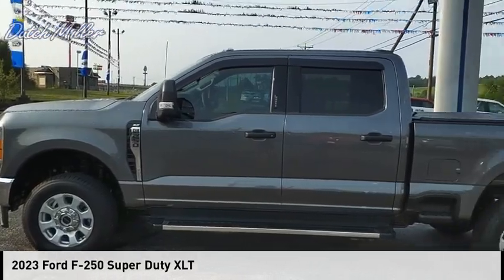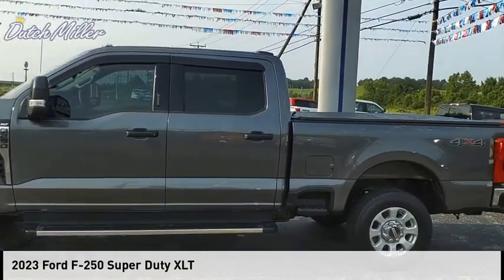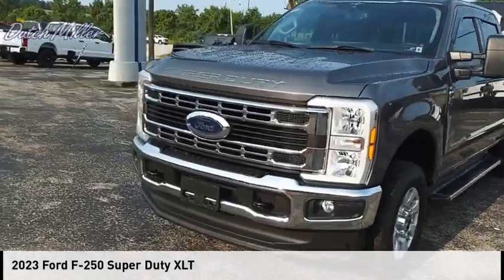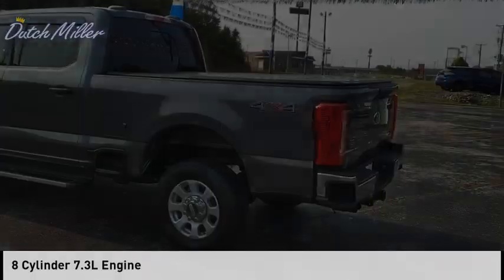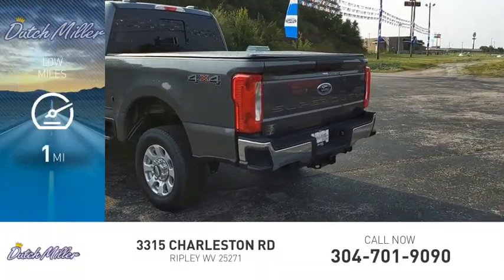2023 Ford F-250 Super Duty FT421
2023 Ford F-250 Super Duty XLT